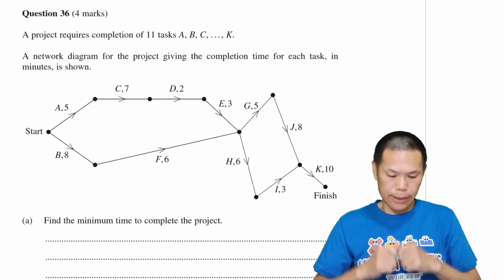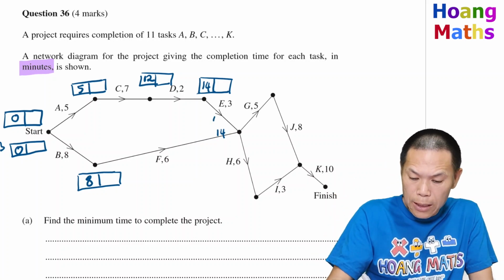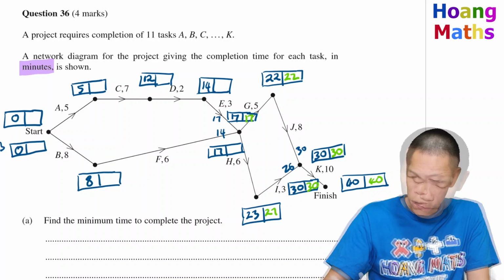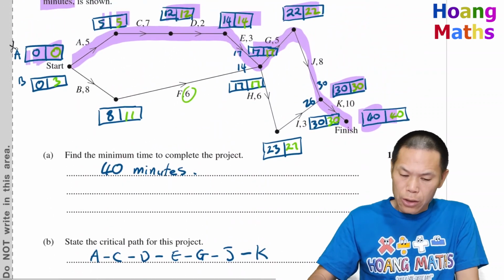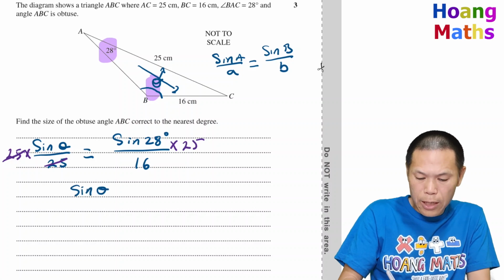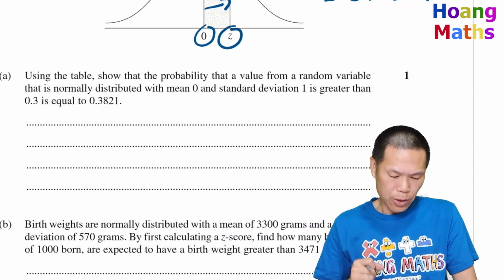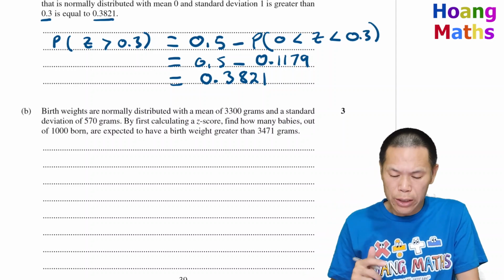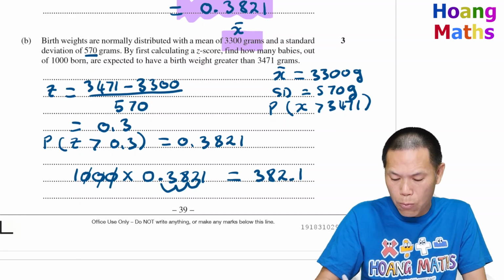2021 Mathematics Standard 2 | Question 36 to Question 38